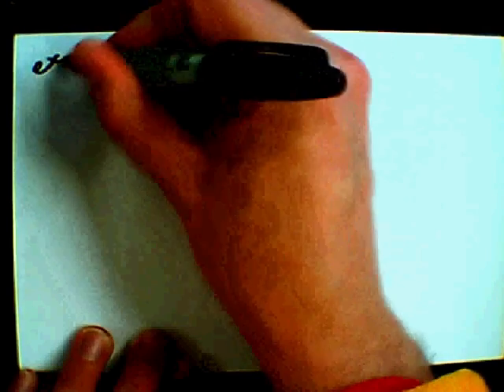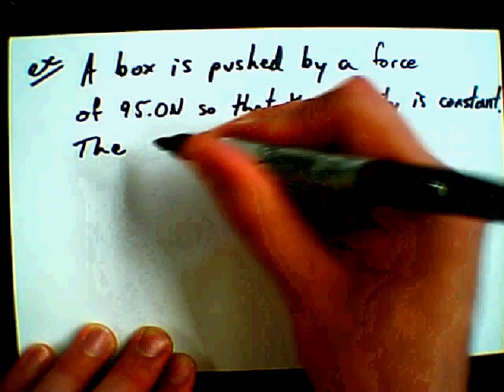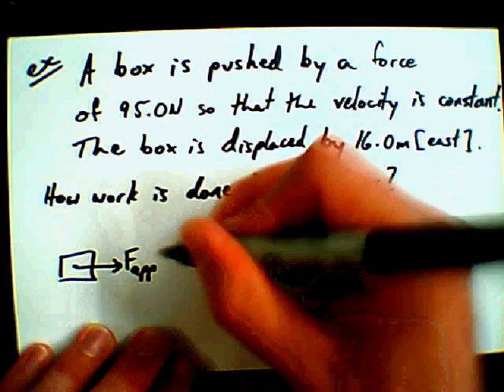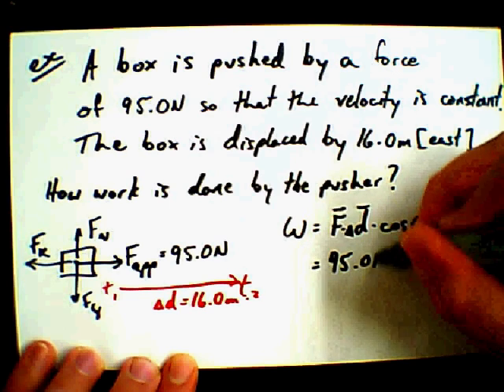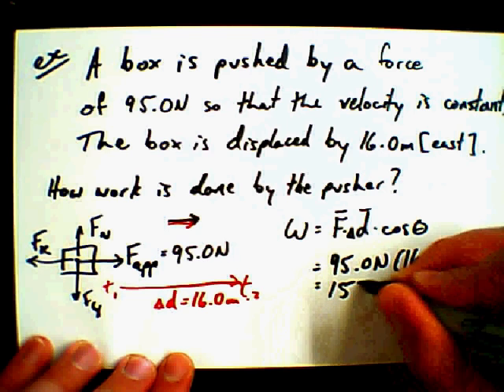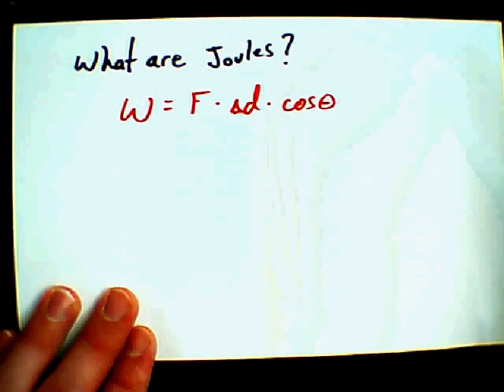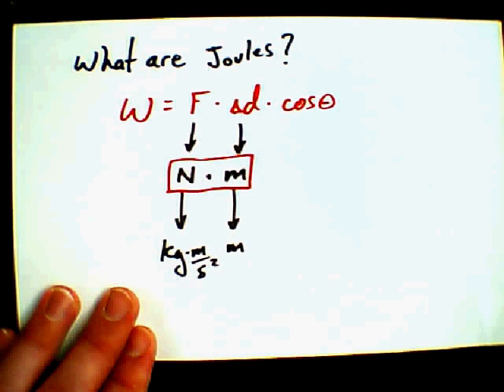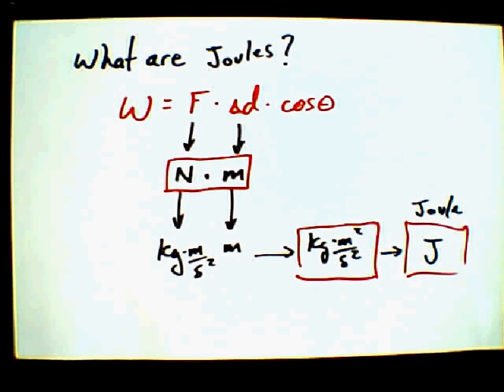3.1c - Pushing a Box.avi